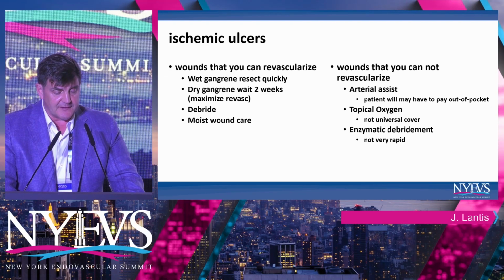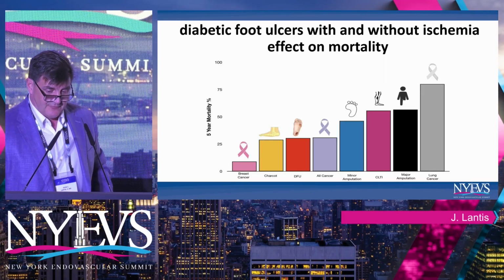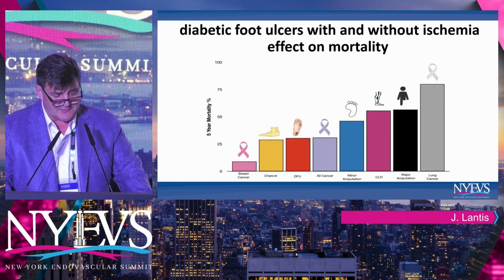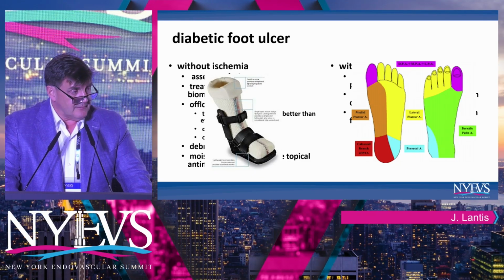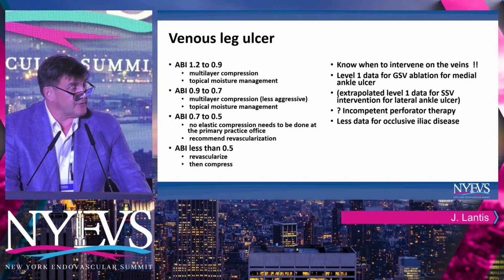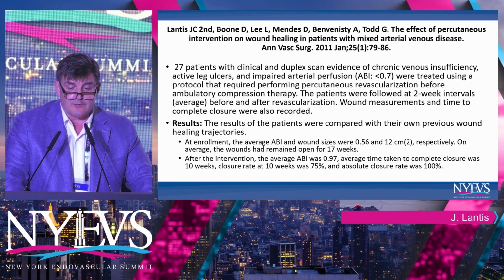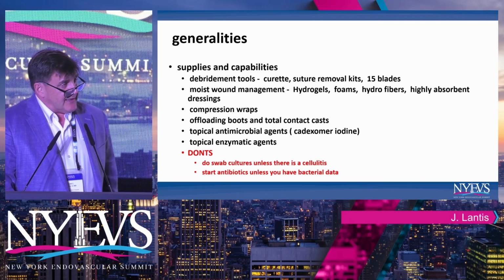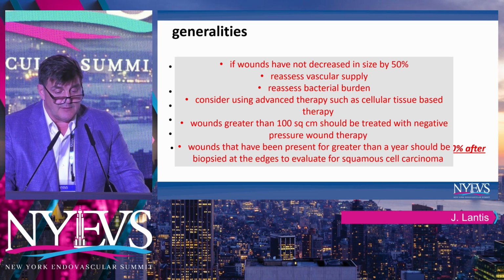Wound Care Basics for the Endovascular Specialist - Dr. John Lantis